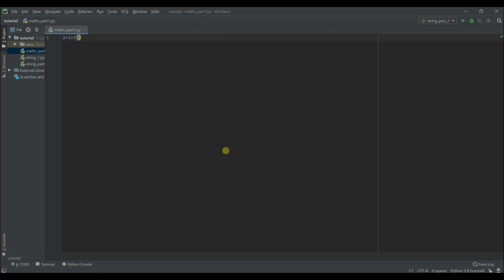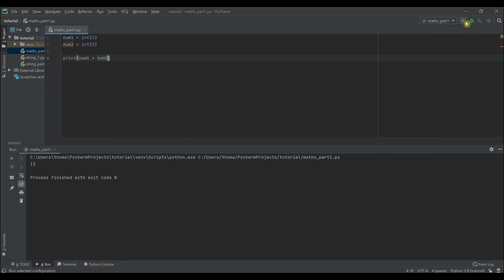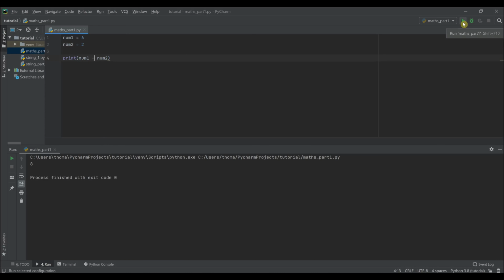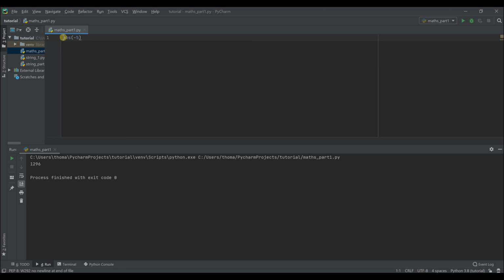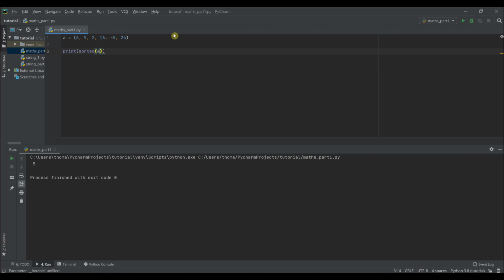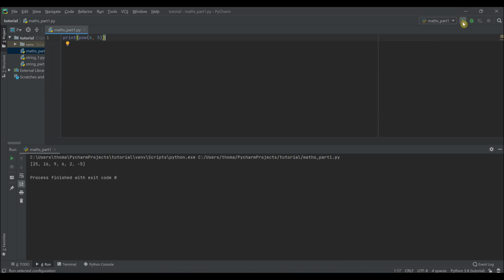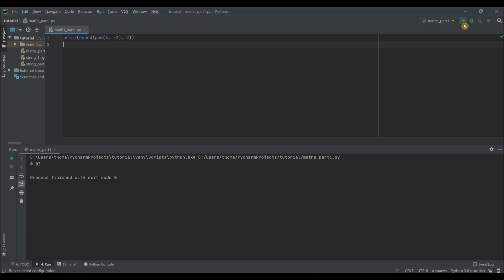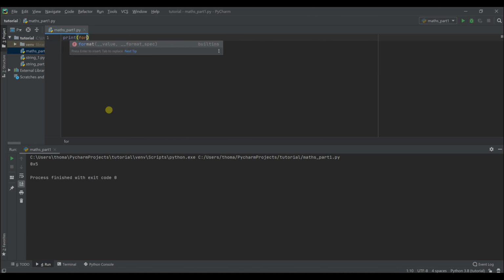Python Tutorial - Numbers Part 1 (Integers, Floats and Functions)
This python tutorial gives you an understanding of how to use numbers. It will teach the use of numbers in python, perform simple mathematical operations, functions in python